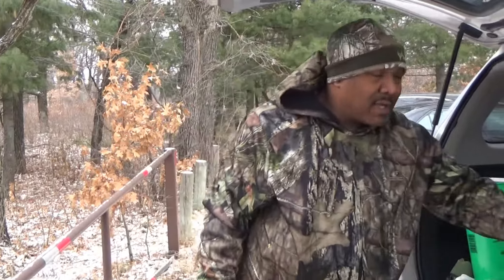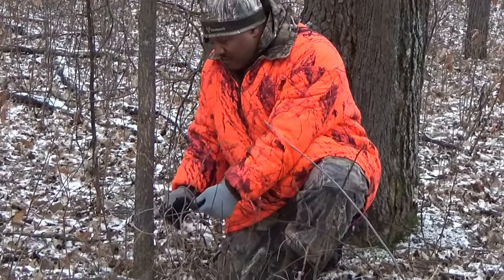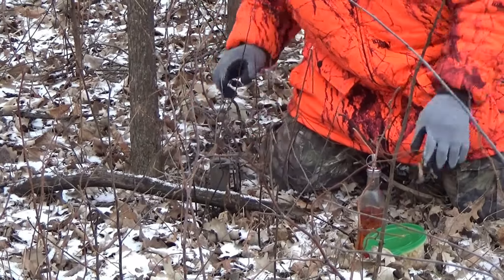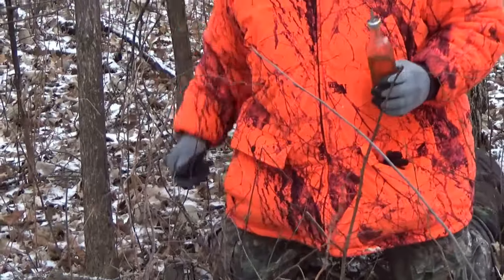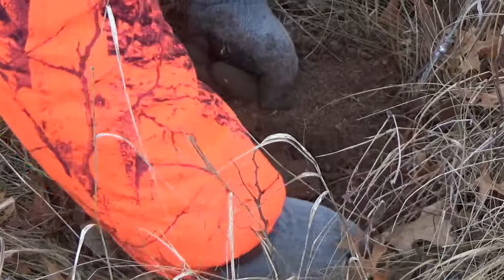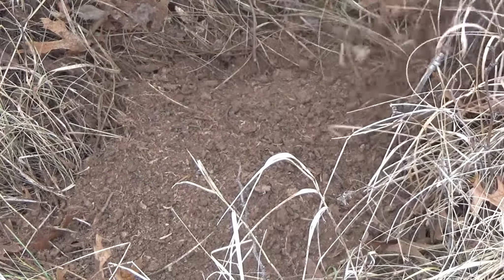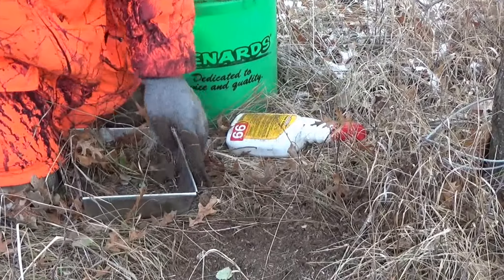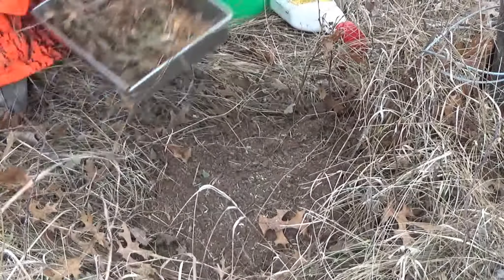Winter dirthole set & a few DP,s for Raccoons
for beginners